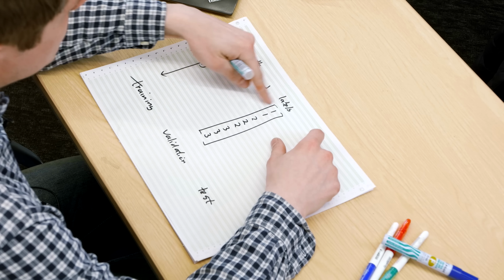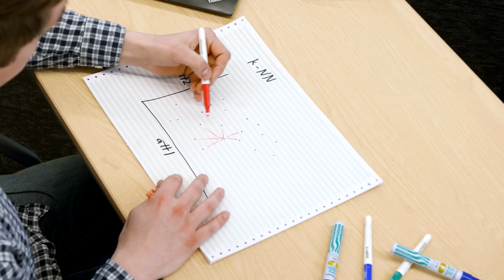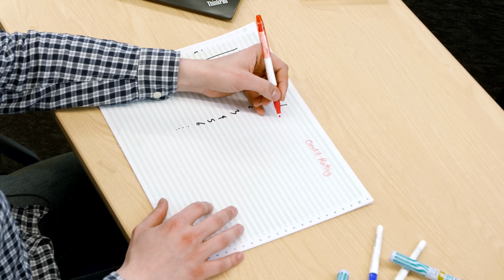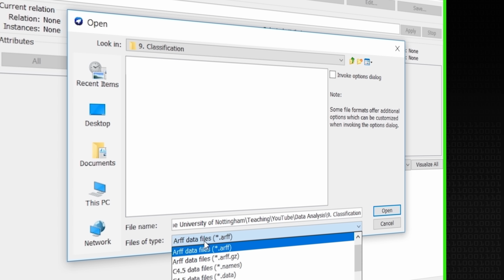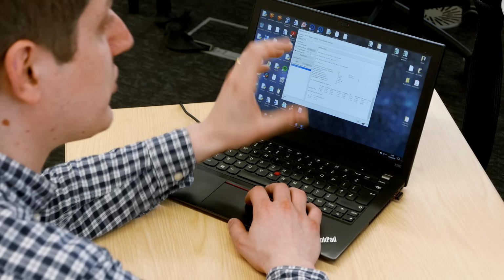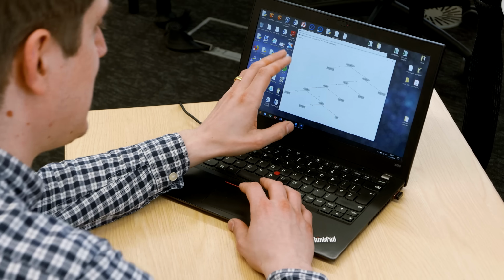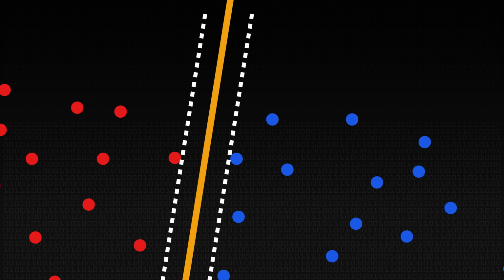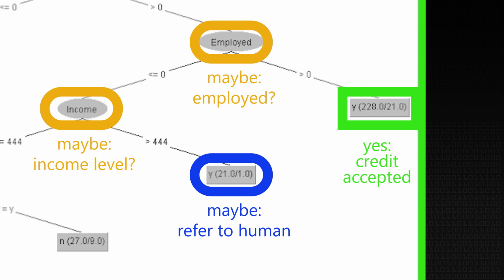Data Analysis 8: Classifying Data - Computerphile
For your eyes only! Classifying data isn't a spy trick. Dr Mike Pound creates a decision tree automatically from a data set.

This Learning Playlist was designed by Dr Mercedes Torres-Torres & Dr Michael Pound of the University of Nottingham Computer Science Department. Find out more about Computer Science at Nottingham